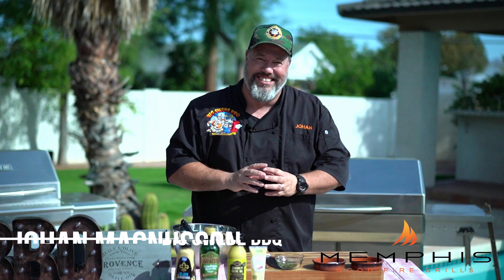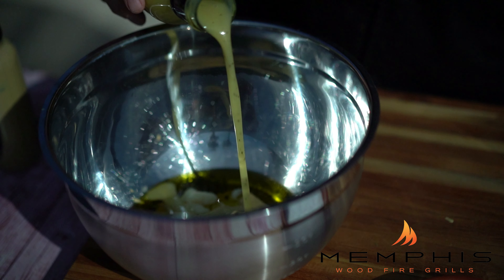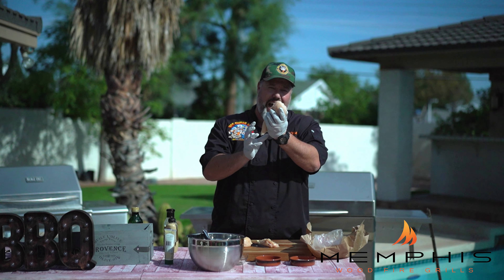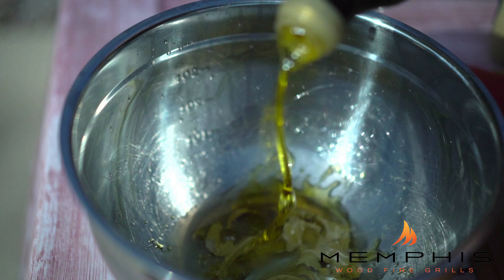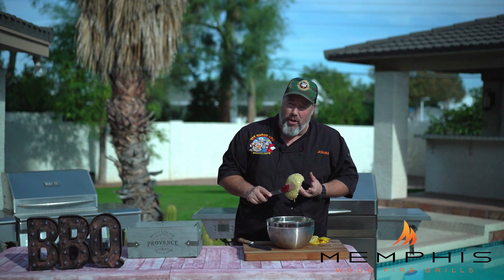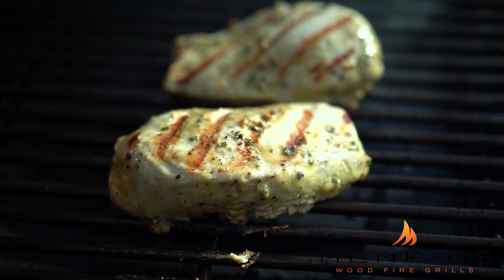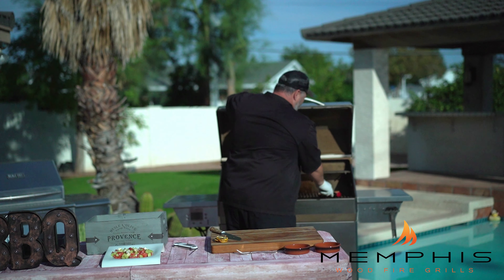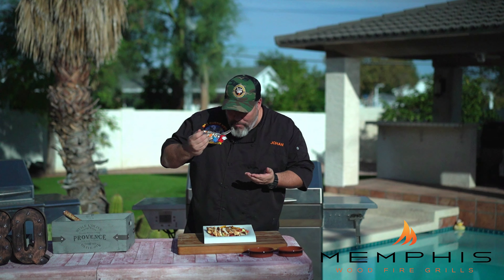Grilled Lemon Thyme Chicken Breast with Feta Salad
Both colorful and flavorful, this dish features a delicious thyme marinade and a feta garden salad that combine to give the grilled chicken a refreshing, exotic taste!

Ingredients:

4 Chicken breasts, boneless and skinless
2 Tbsp fresh Thyme leaves, finely chopped
1/2 cup Lemon vinaigrette
2 Tbsp Dijon mustard
2 Tbsp Olive oil
1 Tbsp Garlic, minced
1 tsp Salt
1 tsp Black pepper
1 Lemon, sliced

Feta Salad:

2 Tbsp fresh lemon juice
2 Tbsp extra-virgin olive oil
1 tsp Dijon mustard
1 tsp Agave nectar
2 tsp chopped fresh dill or other fresh herbs
2 medium tomatoes, chopped
1 seedless cucumber, peeled and chopped
2 ounces feta cheese, cubed
Salt and fresh ground black pepper

Preparation:

Finely chop thyme and mix it with the vinaigrette, mustard, olive oil, garlic, salt and pepper in a bowl. Pour mixture over chicken and let marinate overnight.

For the Feta Salad, whisk lemon juice, olive oil, mustard, agave, and dill in a medium bowl then add tomatoes, cucumber, and feta cheese. Toss gently, season to taste and then refrigerate at least an hour before serving.

Set your Memphis Wood Fire Grill to 500 F Grill mode using Fruitwood Pellets. Remove the chicken breasts from the marinade and place them on the grill. Grill the chicken breasts 12–15 minutes, turning often, until they reach an inner temperature of 165°F. Transfer the chicken to a cutting board to rest.

Slice the lemon and grill the slices a couple of minutes on each side until they have good sear-marks. Slice chicken and serve with lemon slices and Feta Salad.